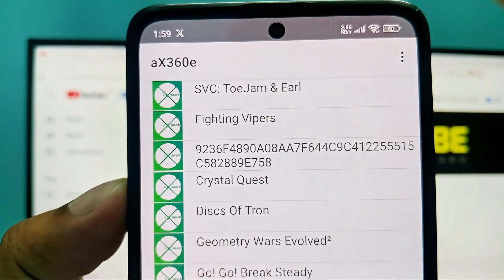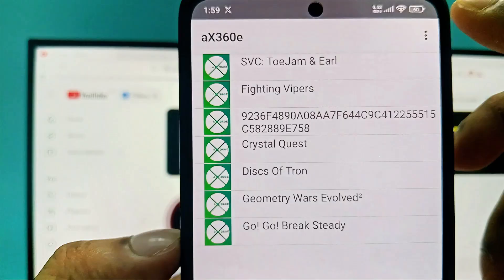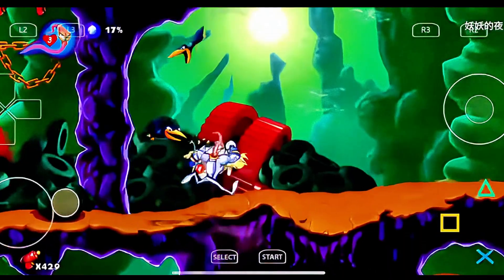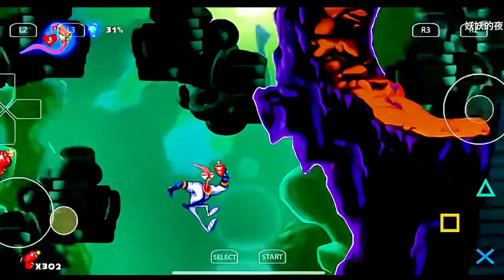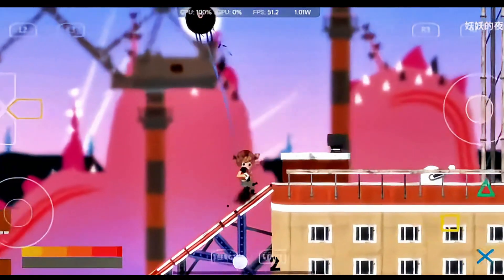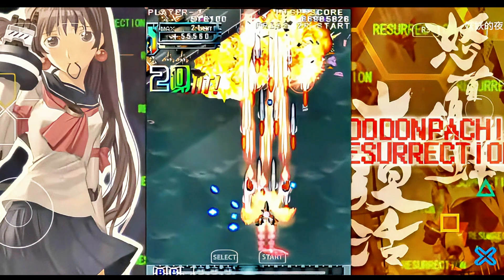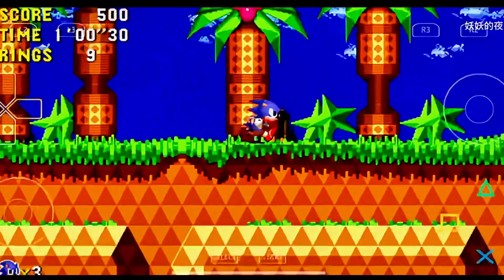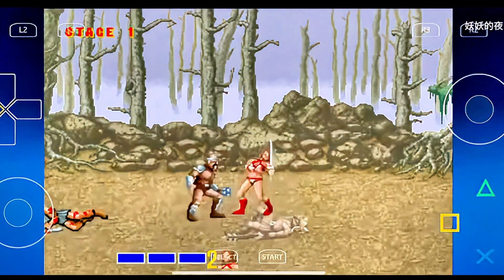The First *REAL* Xbox 360 Emulator for Android Is Here — aX360e Early Access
Chapters:
Introduction – The Arrival of AX360e
User Interface & Features
Performance & Limitations
Comparison with APS3e Emulator
Future Updates & Release Info